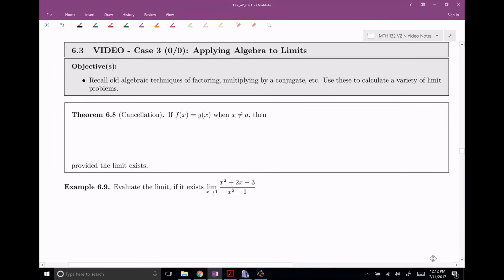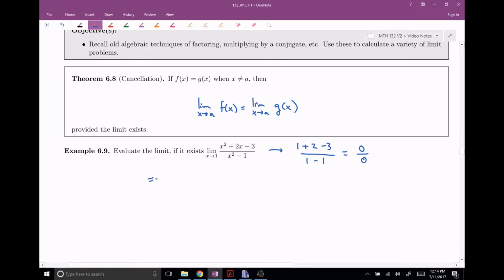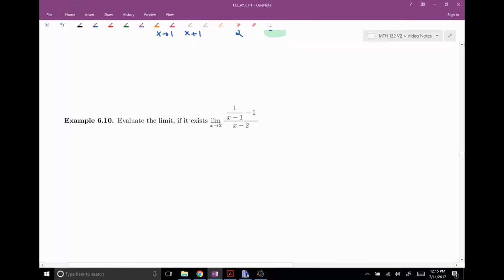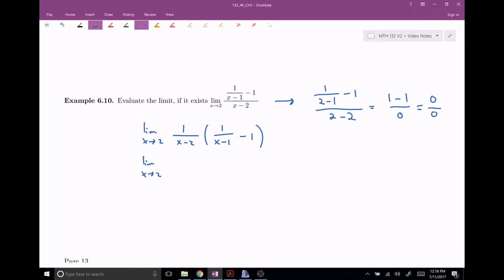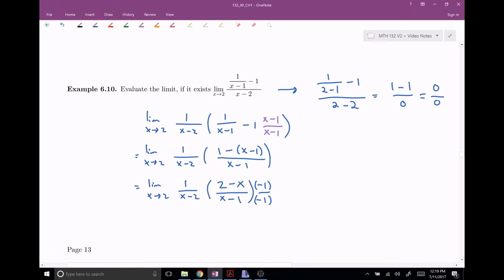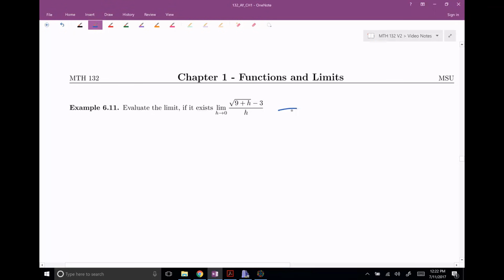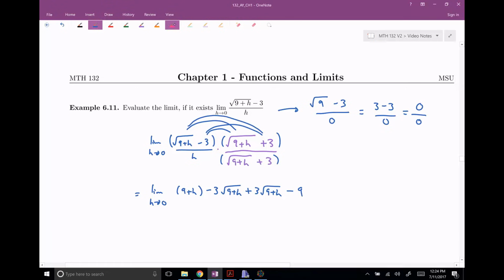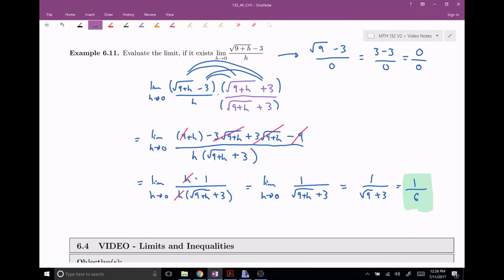Chapter 1 -- Section 6 -- Video 2